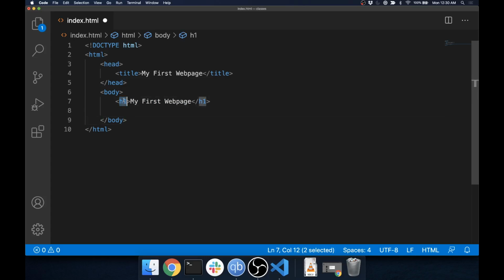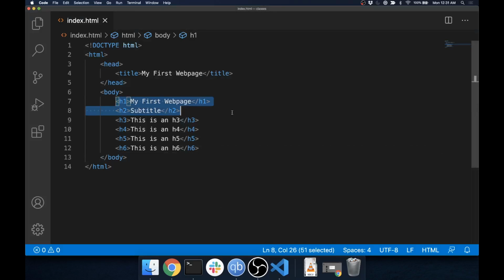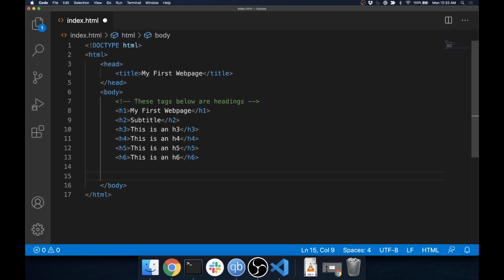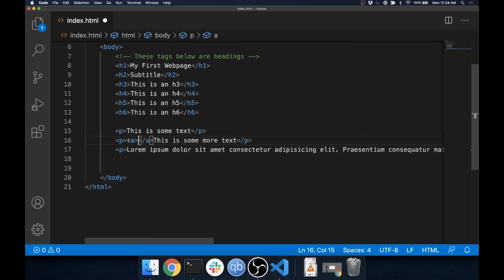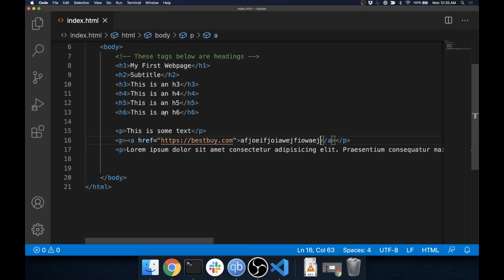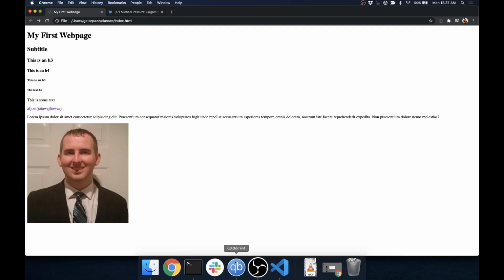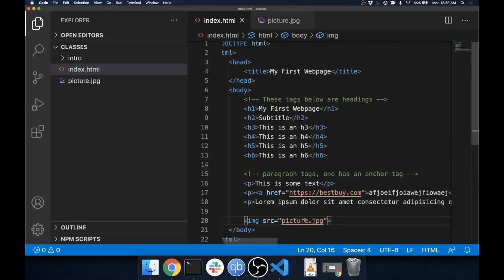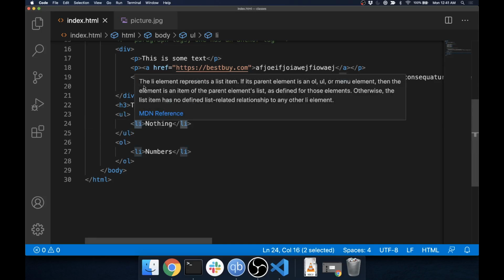Common HTML Tags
This video goes over a list of common HTML tags, all of which will be used in this course.